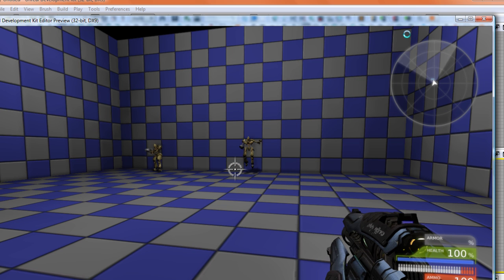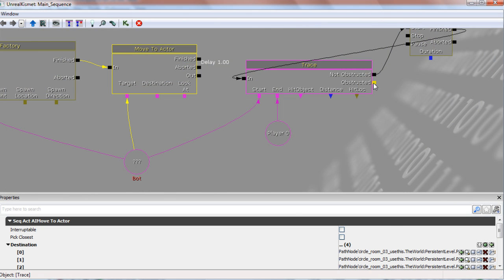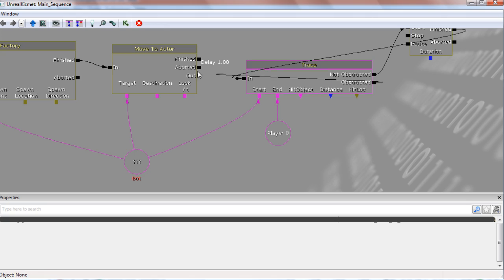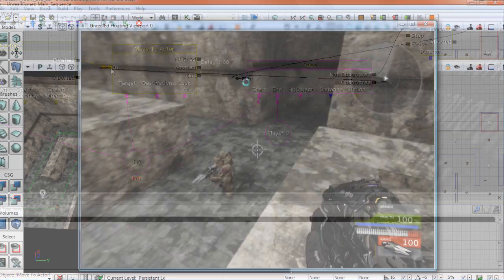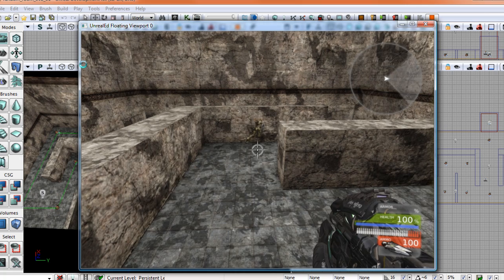UDK Tutorial: Creating AI Algorithms Using Kismet in UDK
In this tutorial we will go over how to create algorithms with Kismet that will control the enemy behavior for your games made with the UDK.

We will learn to exploit the secrets of Kismet to model effective Artificial Intelligence for bots. Kismet is a powerful tool for a designer who wants to create combat sequences and game play for his games with the Unreal Engine. By the end of this tutorial you will be capable of spawning bots, sending them on pre-scripted or random paths, having them crouch and chase the player, as well as shoot at him on sight or evade when hit.

This tutorial also provides the means to exploit the advantages of sequences, and explains the concept of using black boxes when scripting behaviors.